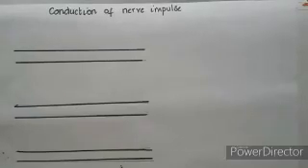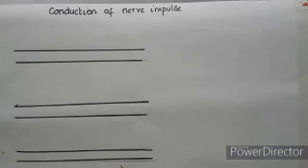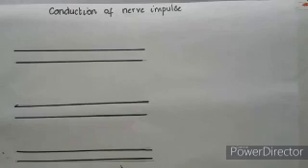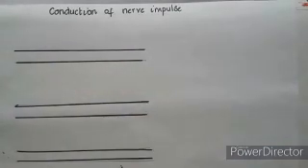BIOLOGY-X -THE NERVOUS SYSTEM-3 (29-MAY-2020)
BIOLOGY-X
THE NERVOUS SYSTEM-3
CONDUCTION OF THE NERVE IMPULSE AND TYPES OF NEURONS AND NERVES